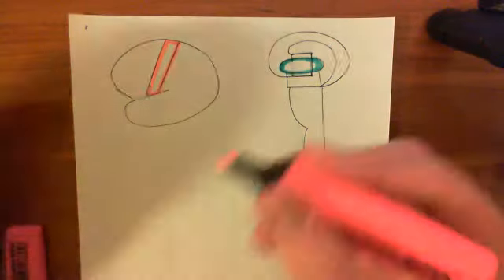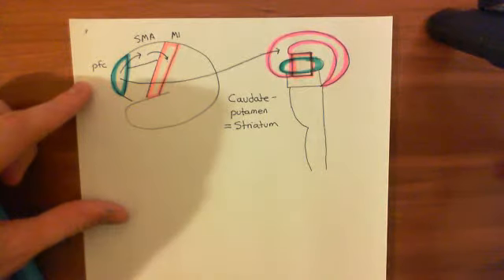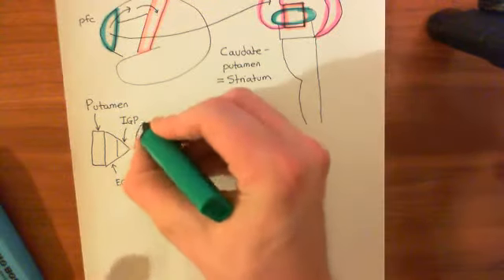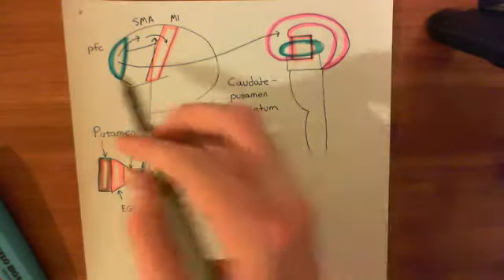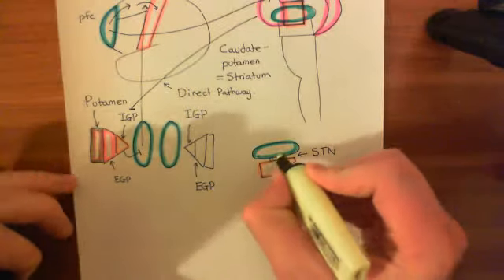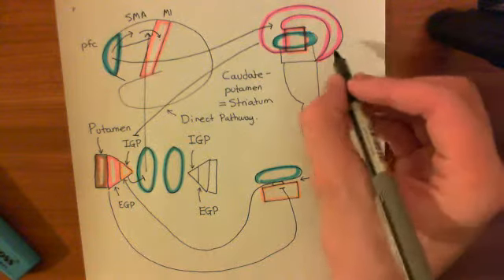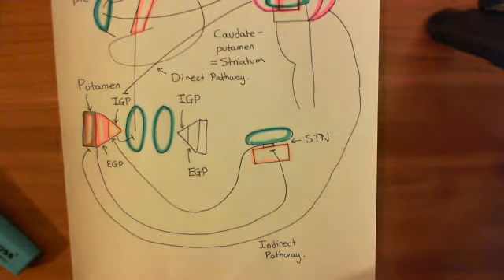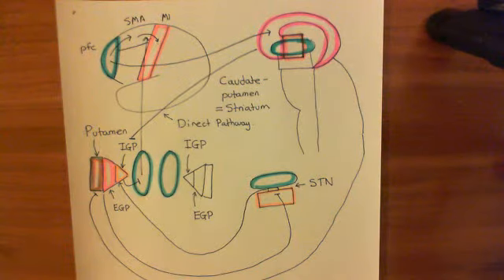Huntington's Disease and Complexins Part 6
In this video we discuss the potential role of complexin 2 in the disease phenotype of Huntington's disease.